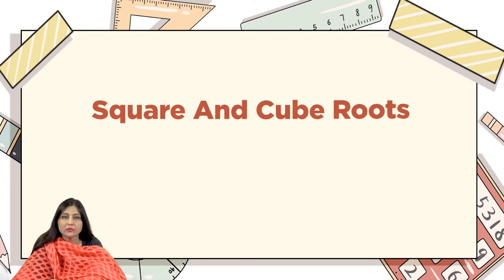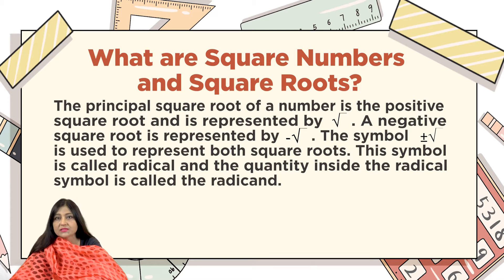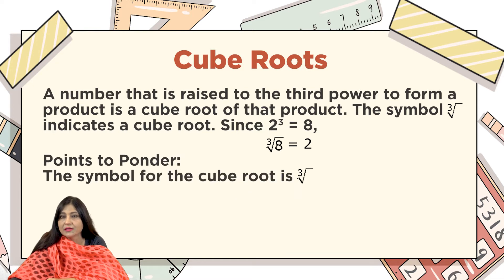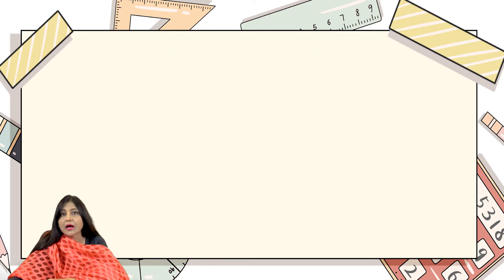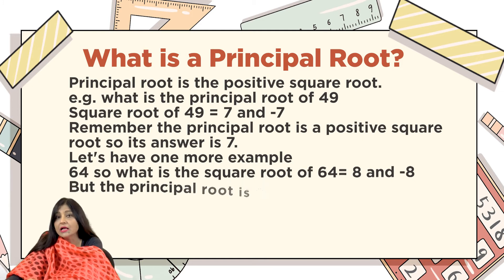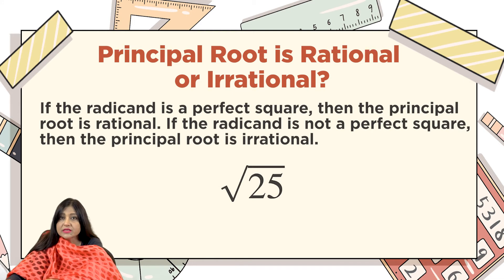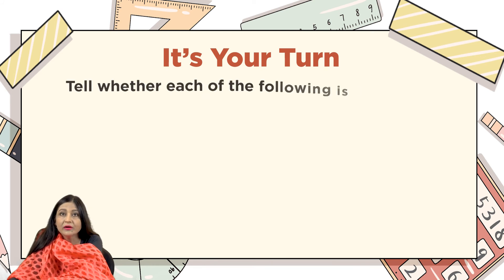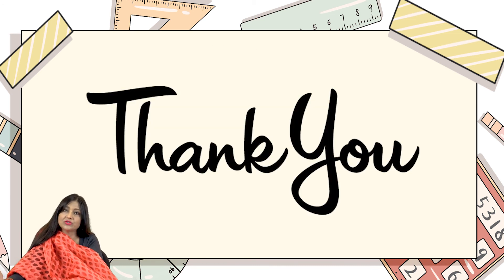Math - Class 6 - Square and Cube Root - Ms Zainab Imran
This video is about describing  principal root and telling whether its rational or irrational.